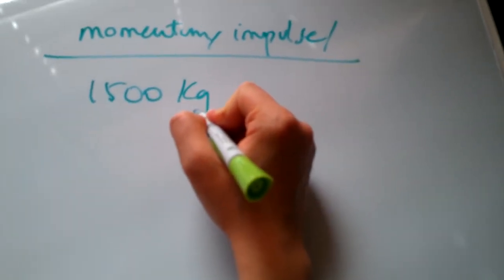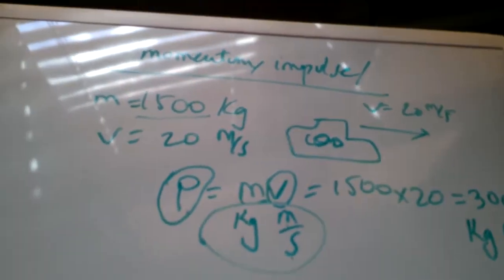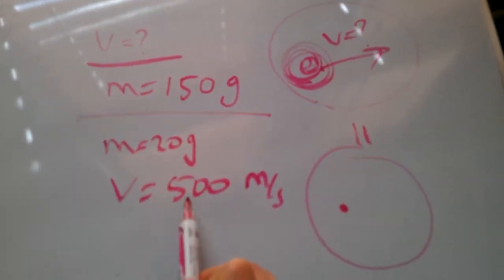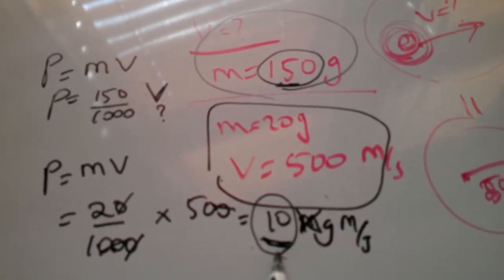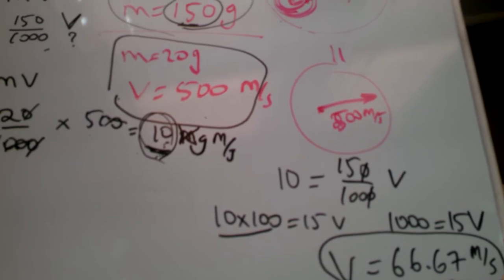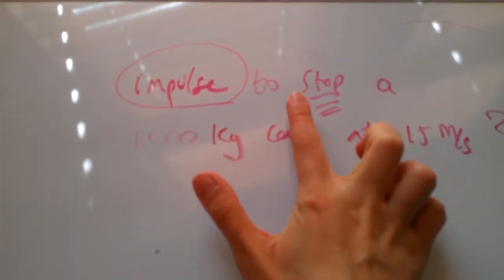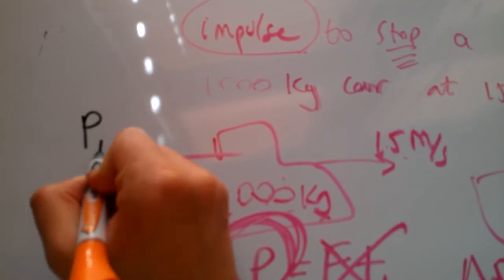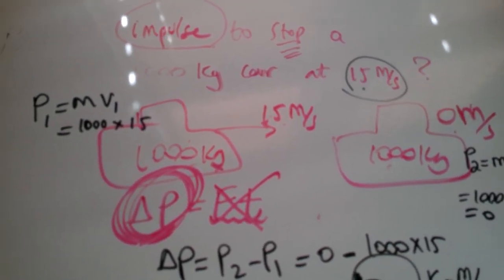Momentum & Impulse Problems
In this video I talk about momentum and impulse problems. for my ebooks on college physics.